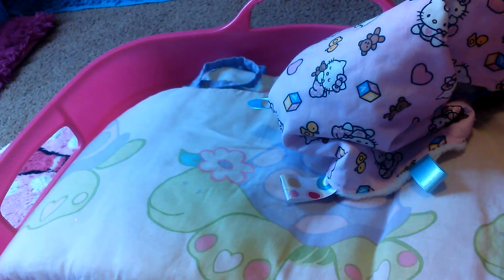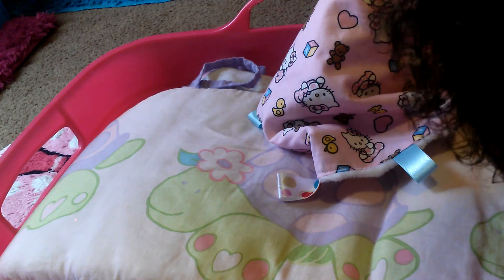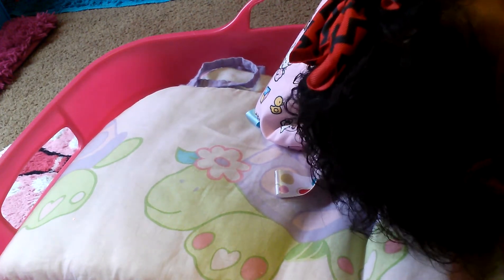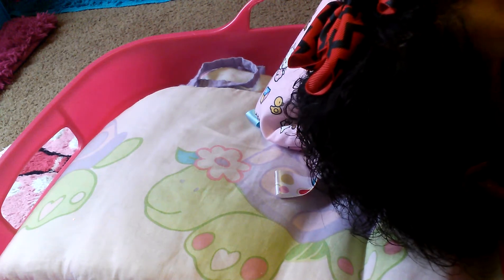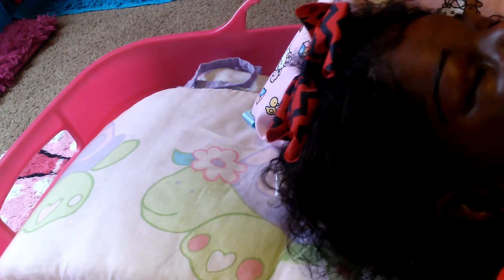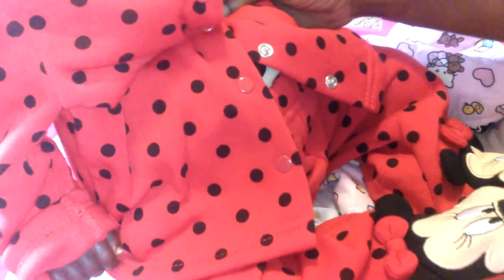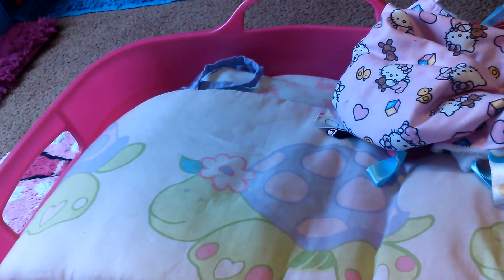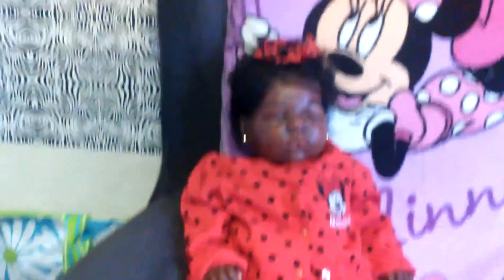Ootn with Peace: )